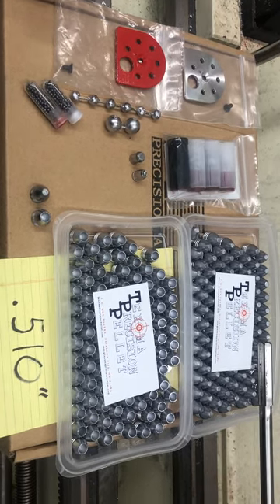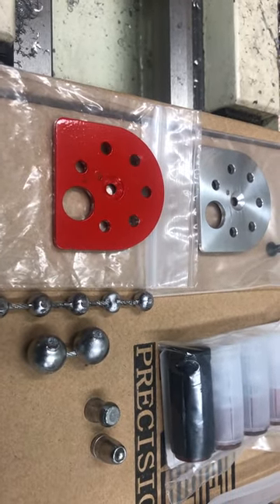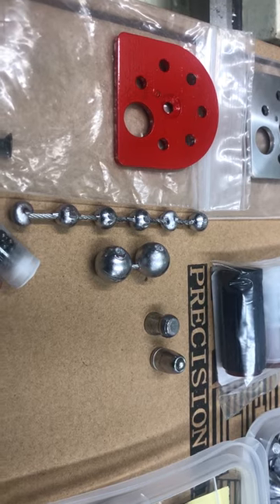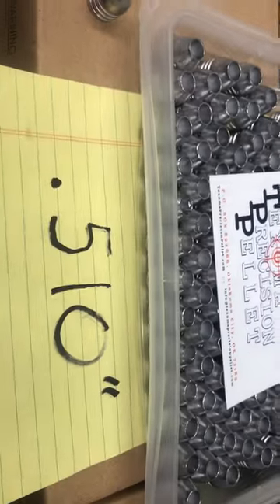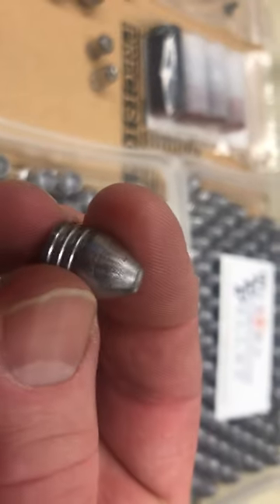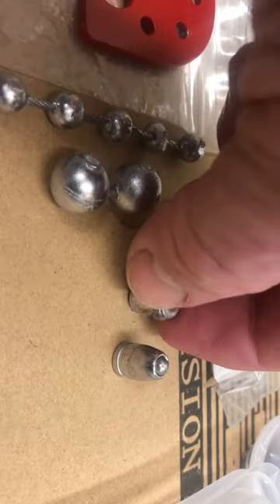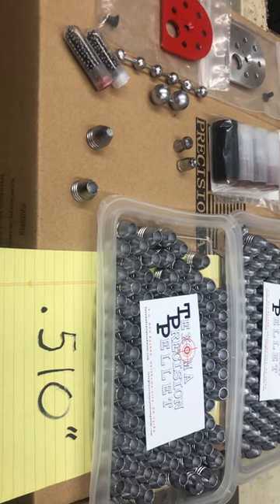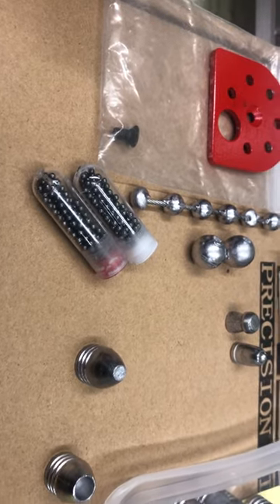Post Shot Show 2023 video, BW S45 magazine covers, .510" pellets, new stuff & more VID46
The title covered it pretty well. I want to get 22 of these new covers out to end users for feedback, pics of some of my shotgun shells, and My new .510" pellets, the 210gr hollow skirt, and the 235gr hollow point pellets. On my website, I have 22 lots of 200 pellets for the BW S45 listed at regular price, and it comes with one CNC cover.
NO SHOOTING TODAY; I'm still waiting on my compressor. Perhaps if it goes another week, I'll do a video of me clubbing something with my Zeus (Also effective).